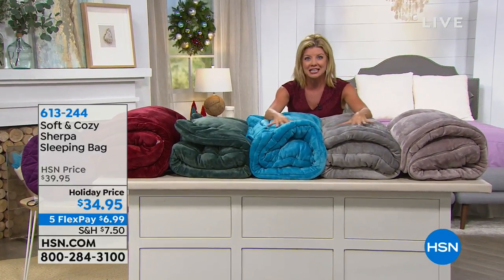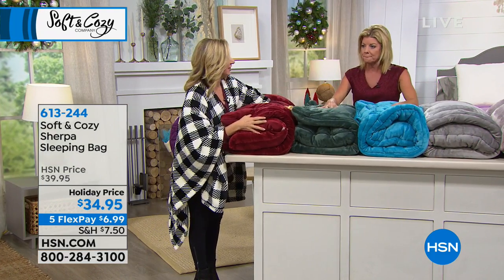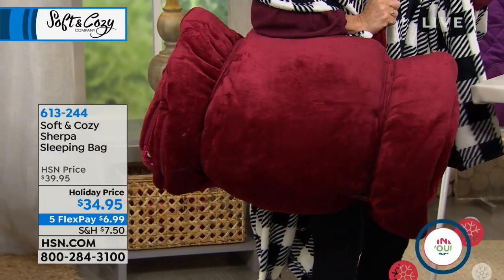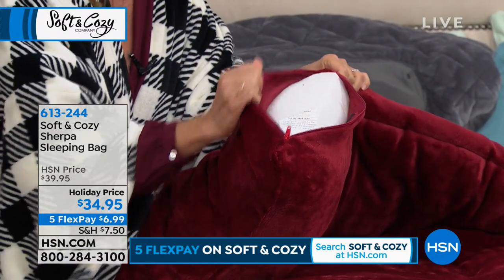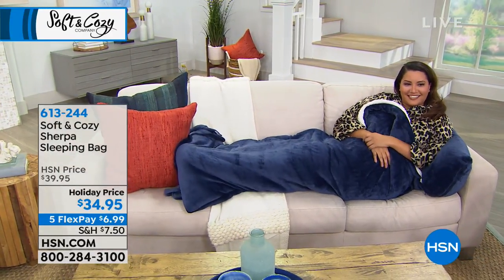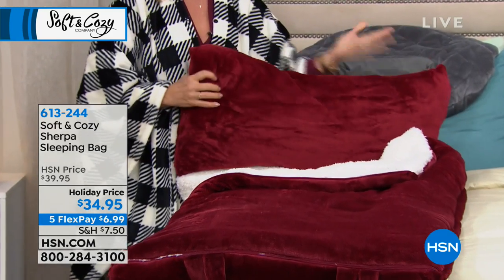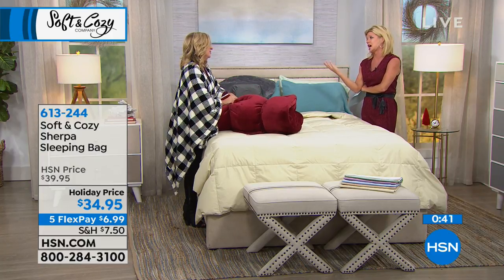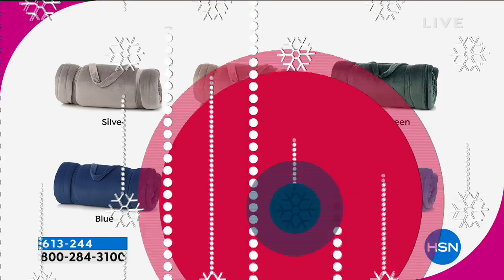Soft Cozy Sherpa Sleeping Bag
It's the perfect time to get cozy with a fun sleeping bag. Its softness is so appealing, your family may just start to argue over it. Better play it safe and get...